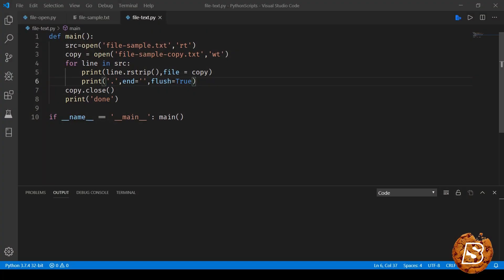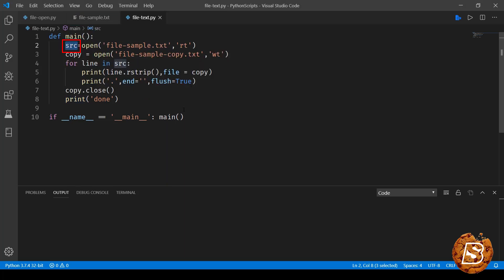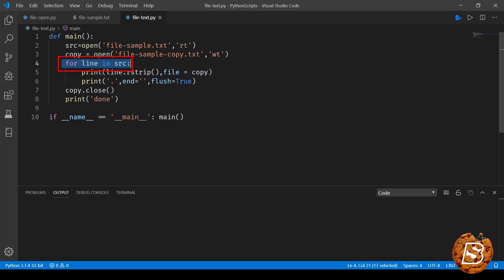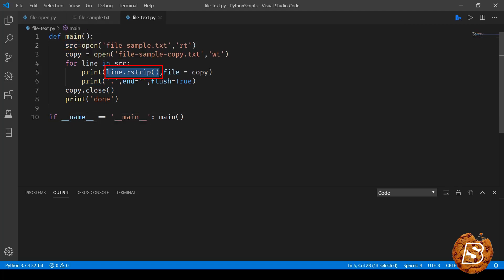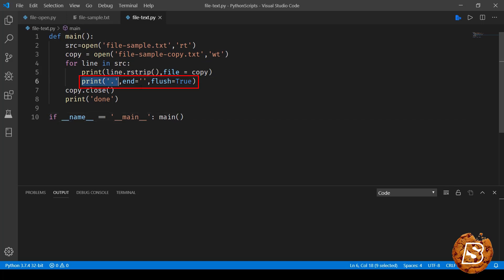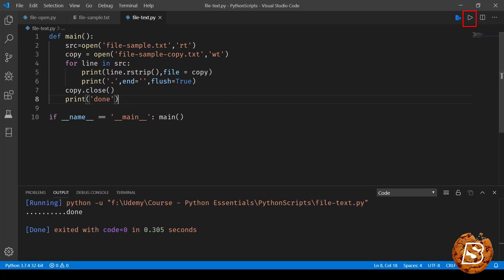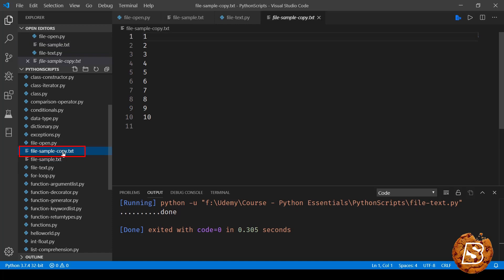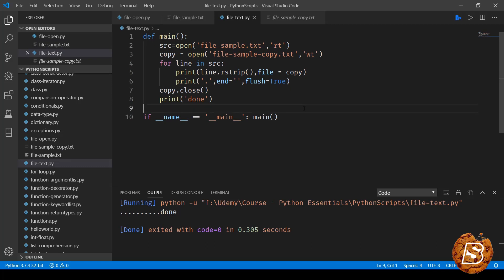55. Python Essentials: Text File Handling in Python: Reading and Writing Text Files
Text File Handling in Python: Reading and Writing Text Files